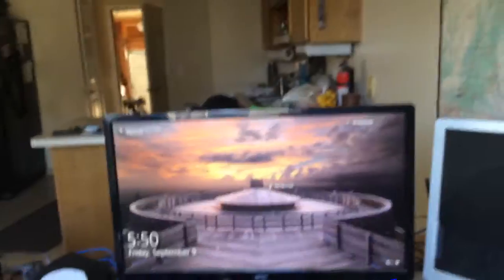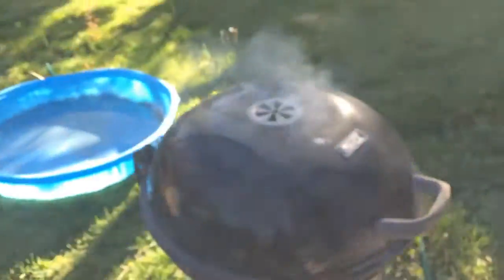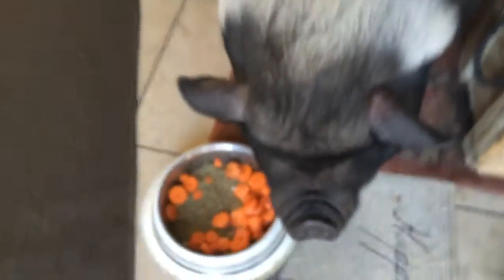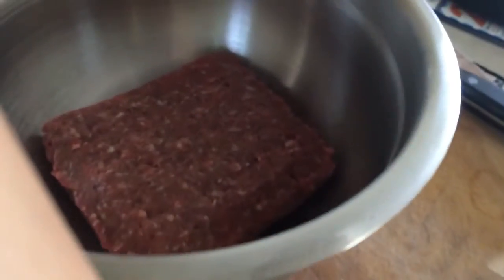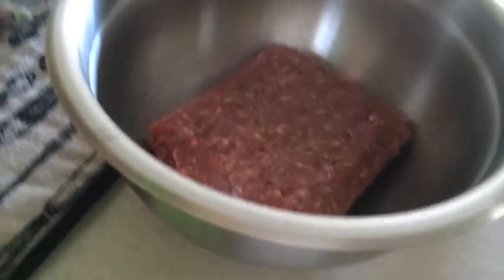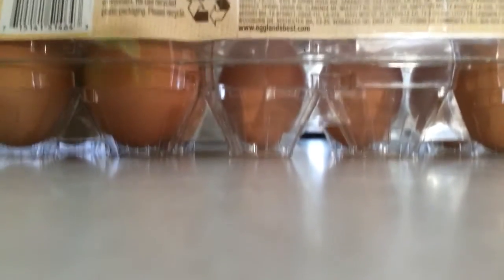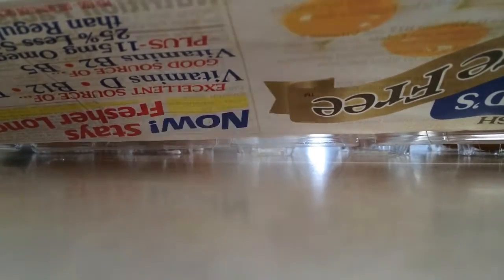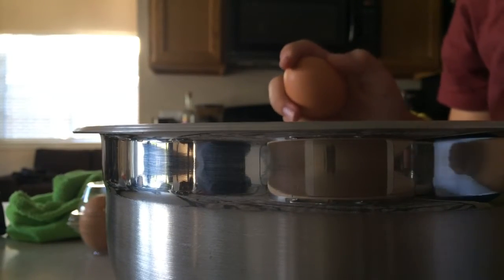Cooking with ched 92983 HAMBURGERS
I like eating tape